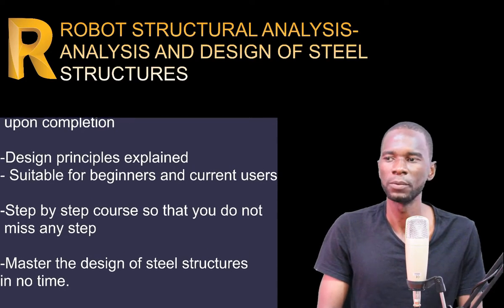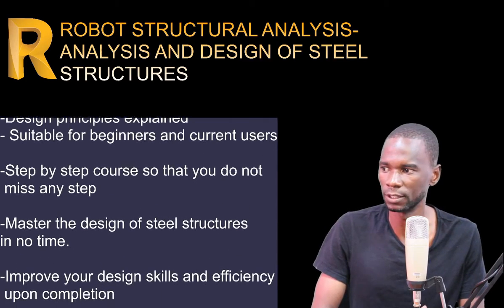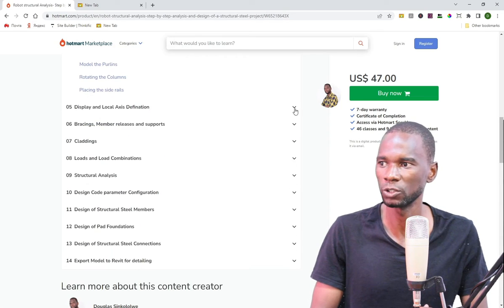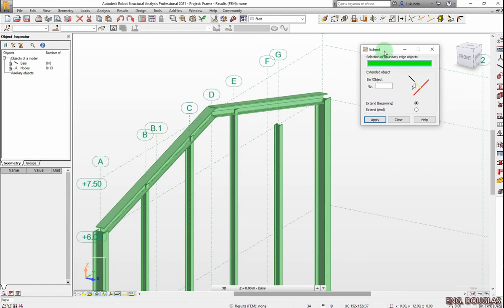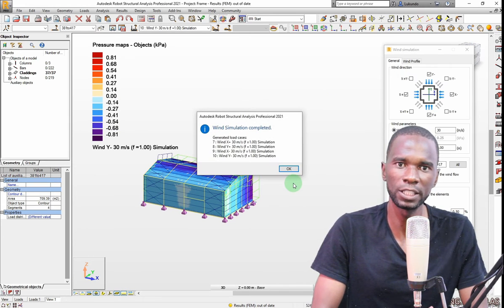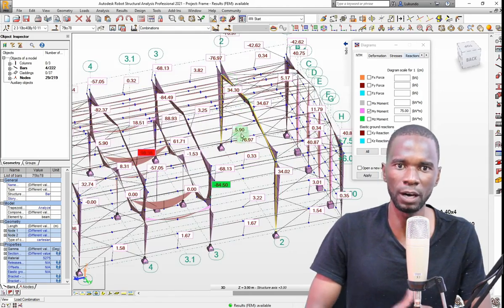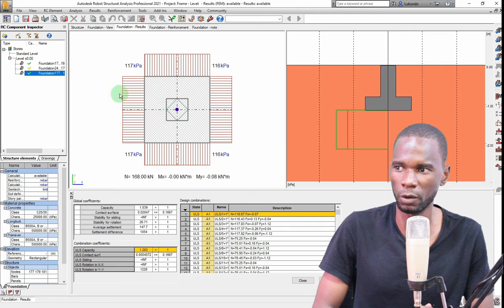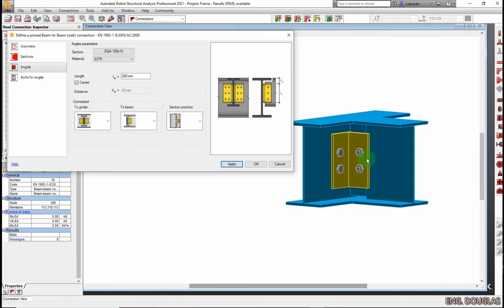Robot Structural Analysis- Steel design course for beginners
Robot Structural Analysis will be used in this course for steel design of members such as steel beams, columns, rafters, side rails and purlins. Using Robot structural analysis, we will teach you steel design including connection design such as base plate design, haunches, beam to beam and column to beam connections etc. You will also learn the design of footing. Autodesk robot structural analysis 2021 will be used in this course, however, any version of autodesk robot can be used for steel design and the steps are the same.Autodesk robot structural analysis is a very powerful analysis software used in structural Engineering by most structural Engineers for steel design. If you want to master steel design in autodesk Robot and use it in the most efficint way .